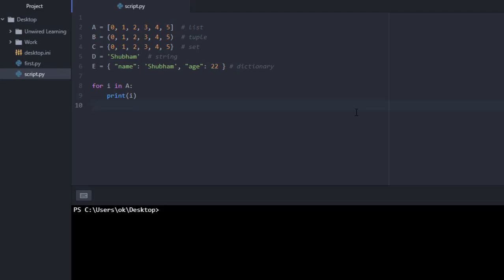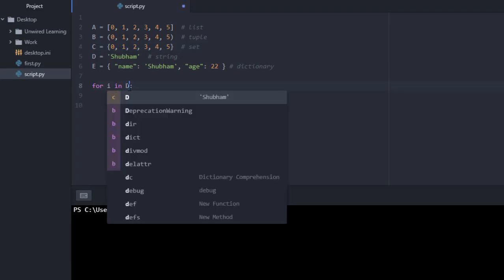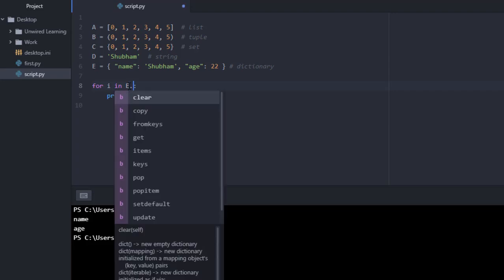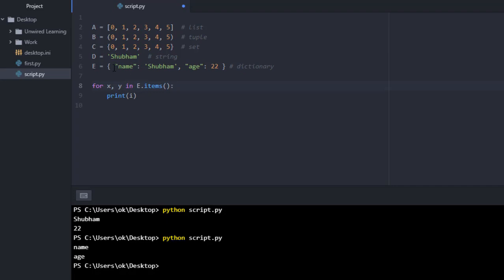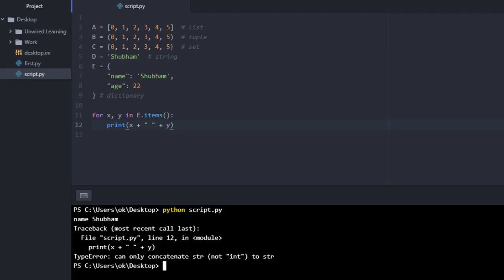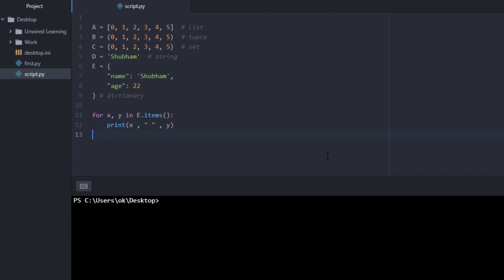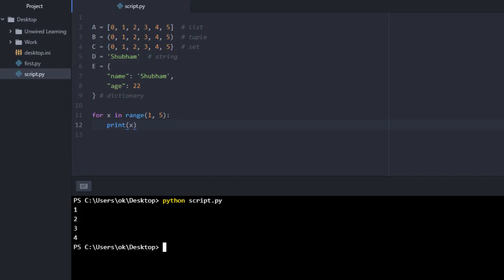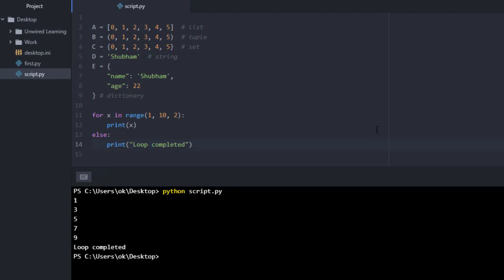26 for loops part 2